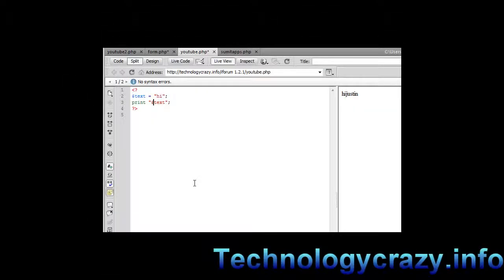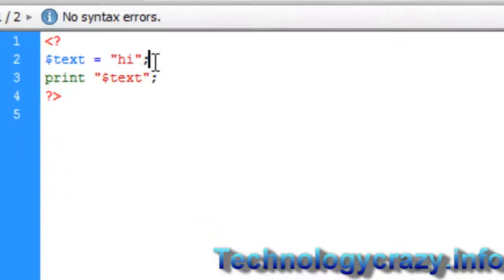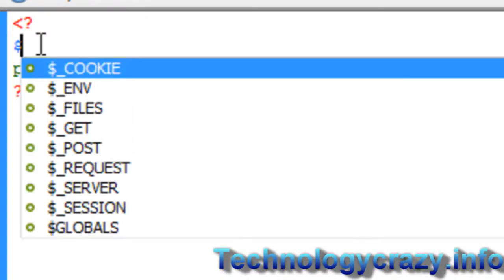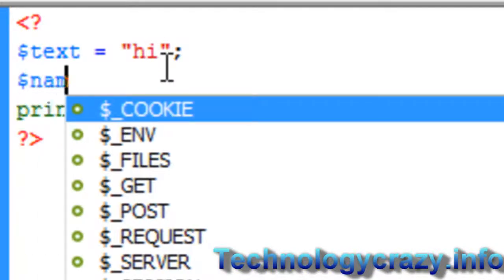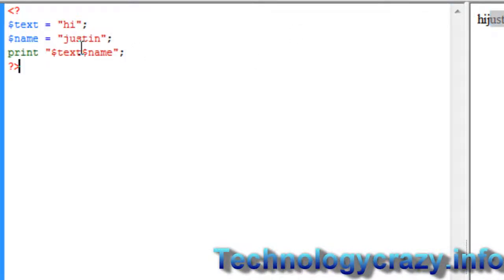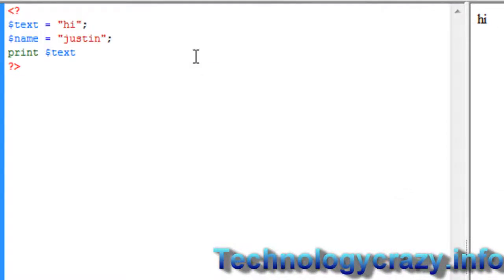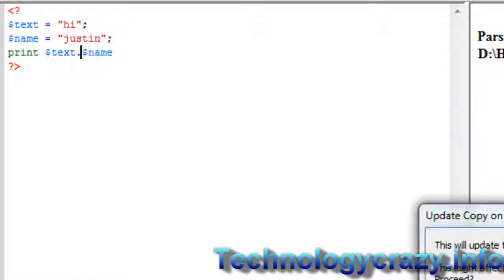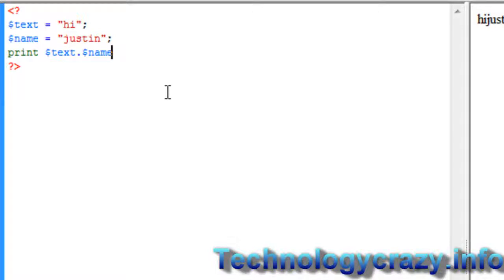Learn php (variables) lesson 2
learn how to use variables in php